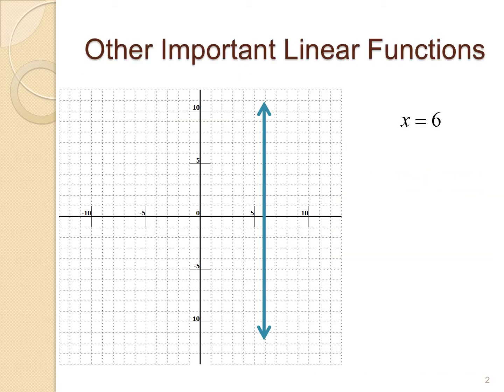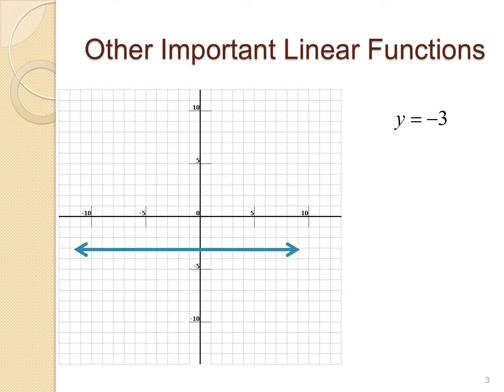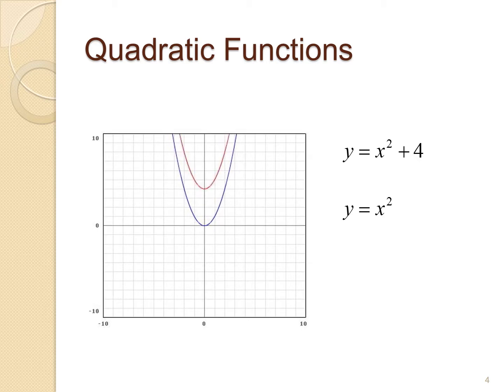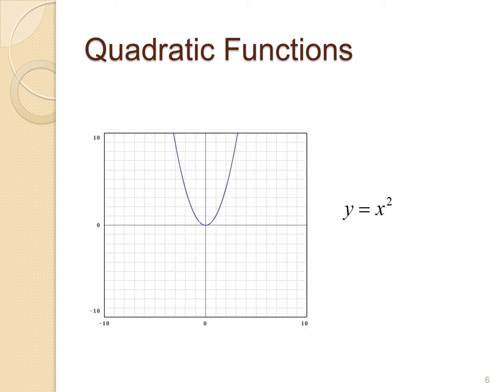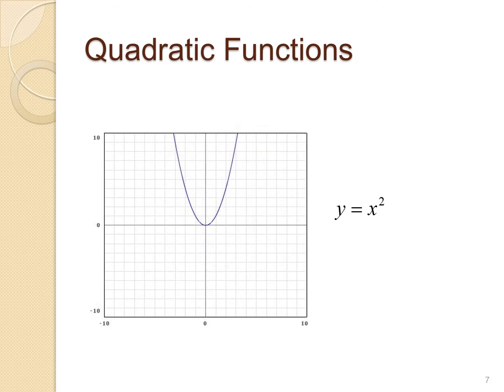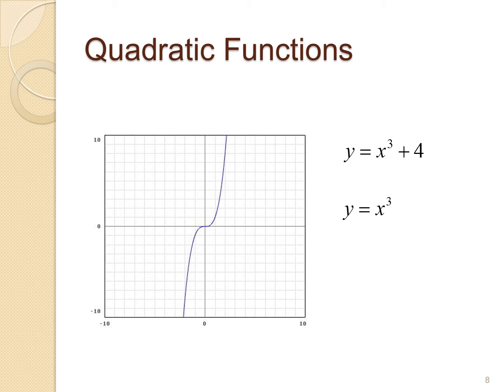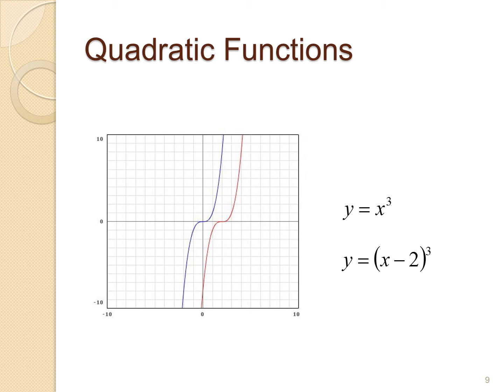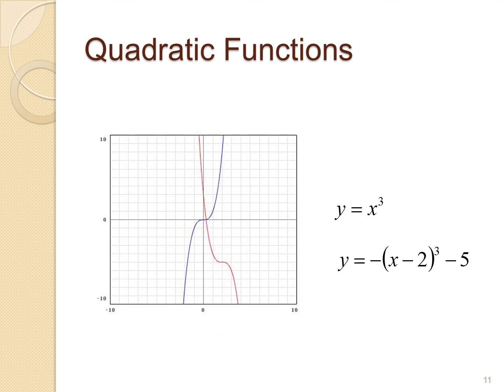01 Graphing Tranformations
"Shifting" of basic equations